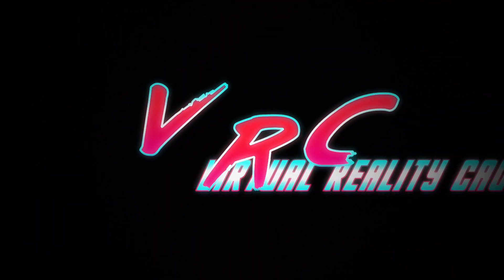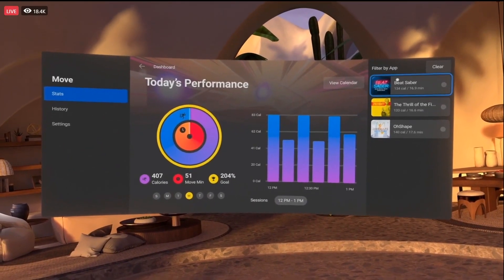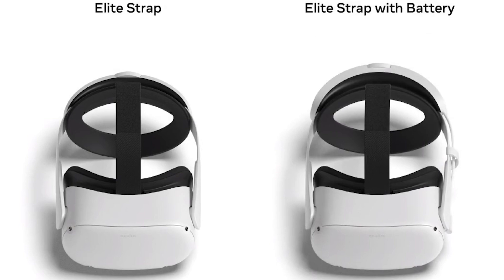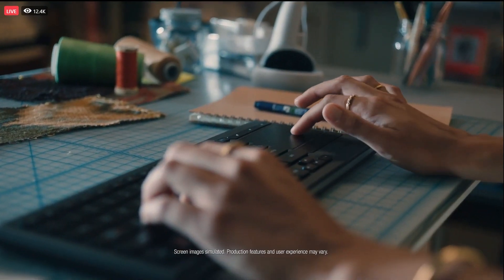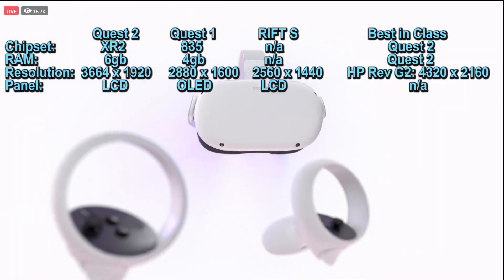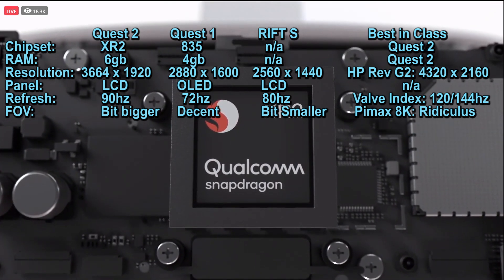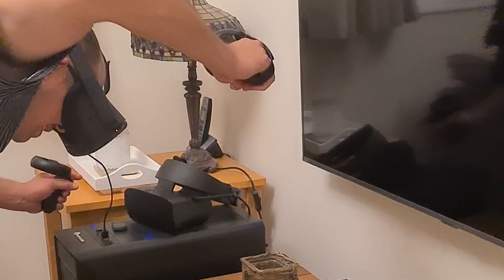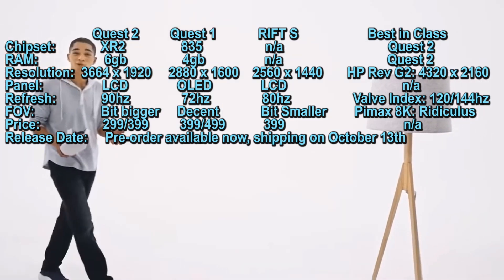Oculus Quest 2 vs Quest 1 vs Rift S - All Specs HERE!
So we know everything there is to know about the Oculus Quest 2 now since a few people have had their hands on one and we've seen it at Facebook Connect. We have the resolution, processor, memory, price, release date and all that stuff.
So I'll be comparing the Quest 2 with the OG Oculus Quest as well as the Rift S and the current Best in Class for each spec such as the Valve Index, HP Reverb G2 and Pimax 8K.

Will you be getting an  Oculus Quest 2 or are Facebook VR accounts still putting you off? Have you pre-ordered yours?

Kiwi Facial interface kit with lens protector for Quest ONE and RIFT S. (I do NOT  recommend the facial interface but I love the lens protector that comes with it):

I've ordered this one. It's expensive for what it is but cheaper than buying the whole Kiwi interface. It’s not as nice as the KIWI one and it’s a tight fit for the Quest 2 but it does the job: